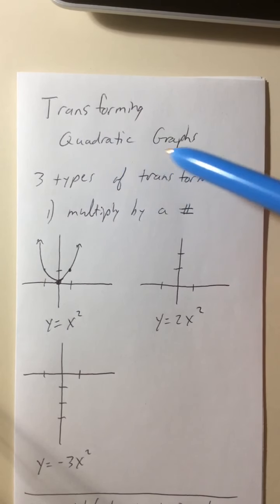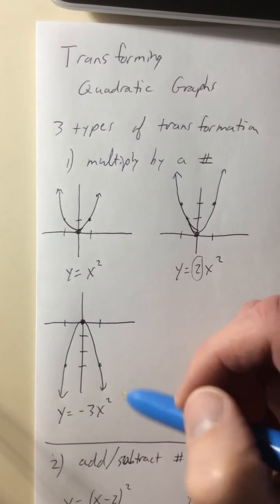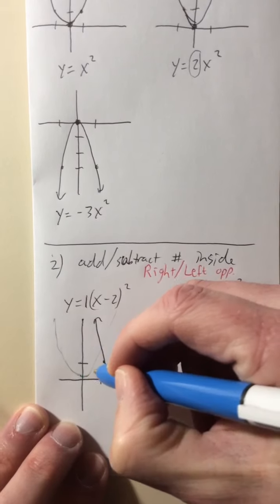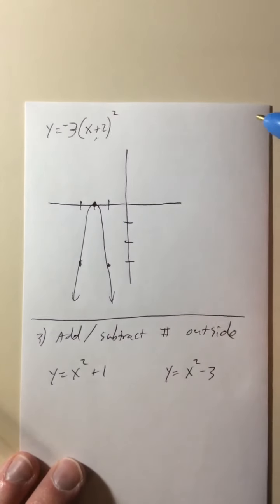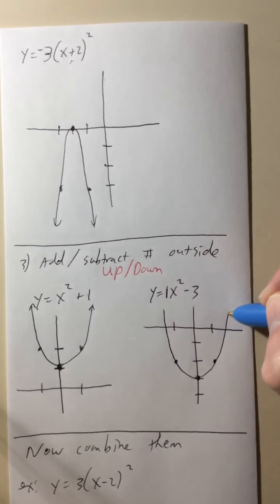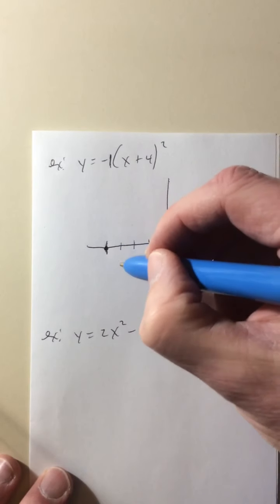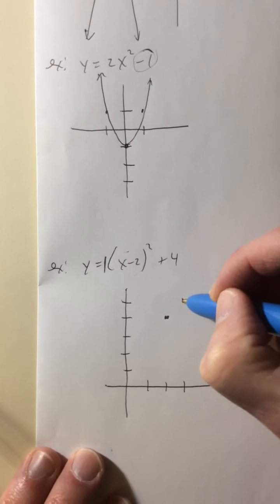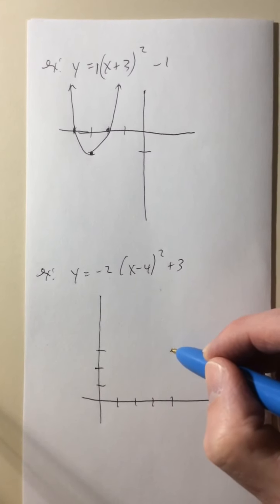Algebra 2 concepts graph parabolas with transformations